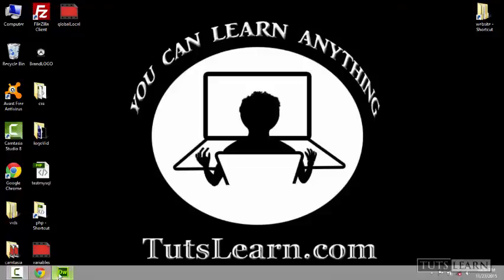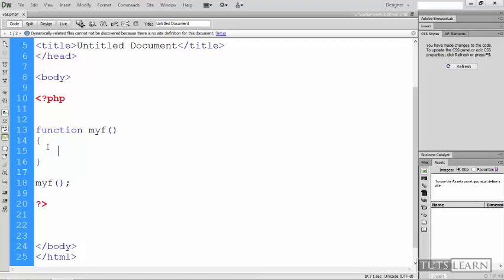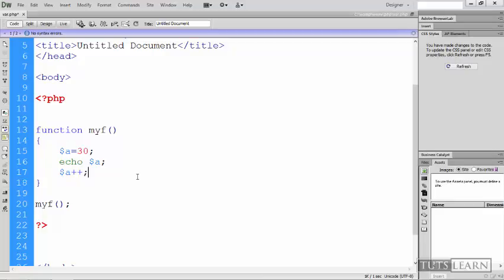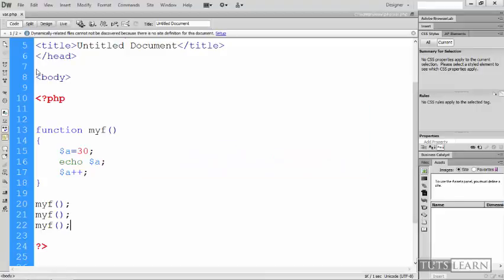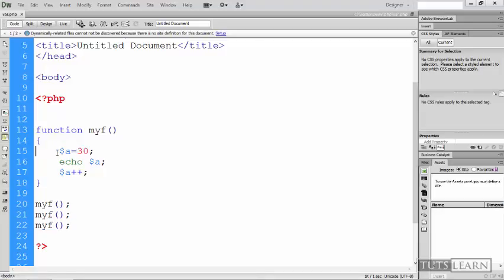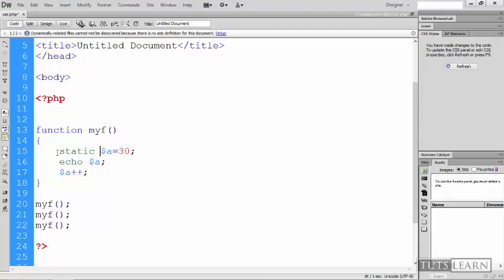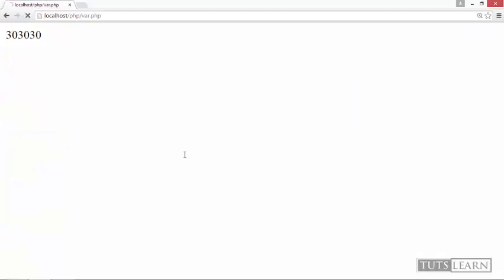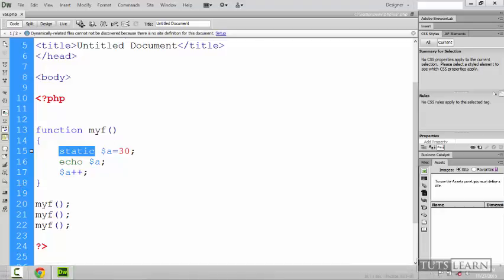Static Variables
This video describes how to use static keyword with variables in php.